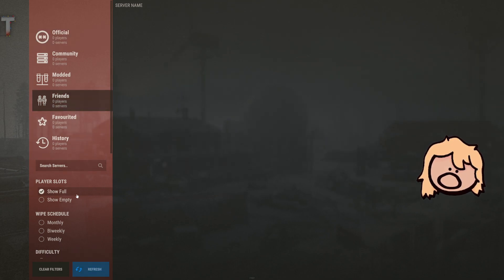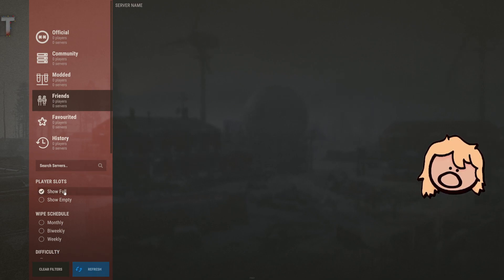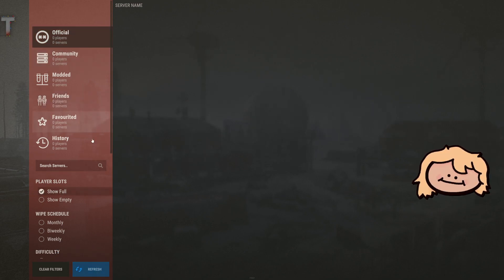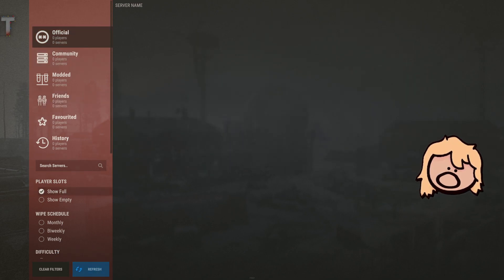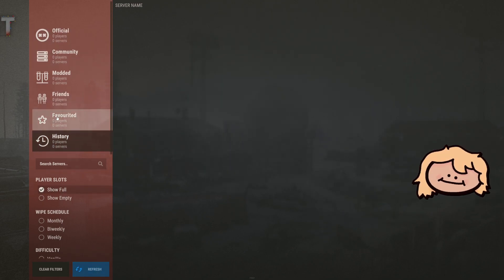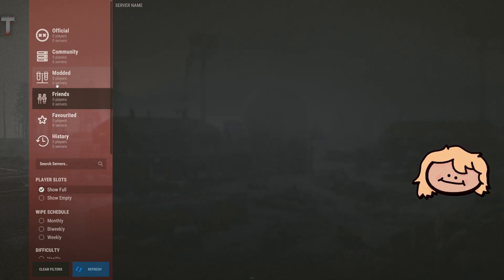Ree Kid plays Rust December 21, 2022 part 4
taken from Ree Kid's twitch stream on December 21, 2022. This is a continuation of the last video. Ree Kid's internet cuts out again :(

Ree Kid (Antornth)’s channels:
@ReekidReal VR channel
@antornth713 non VR channel
@areeboy lil bro's channel